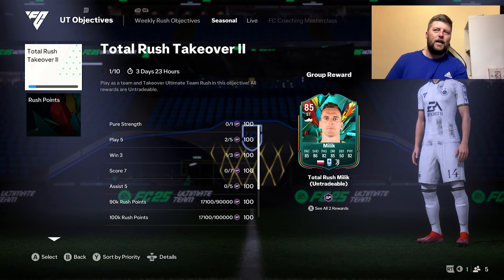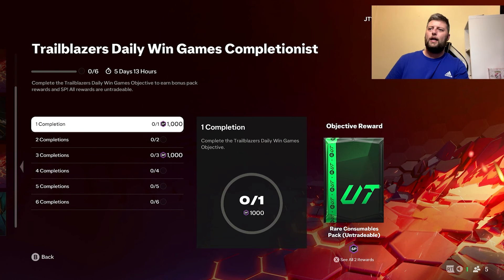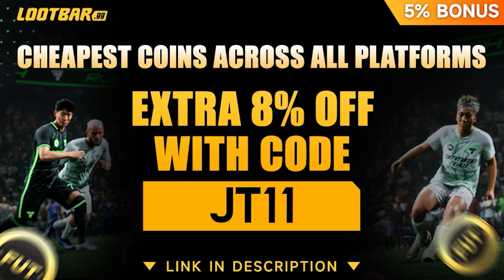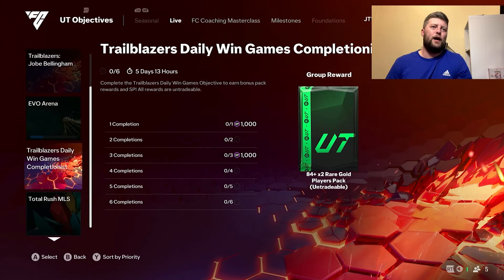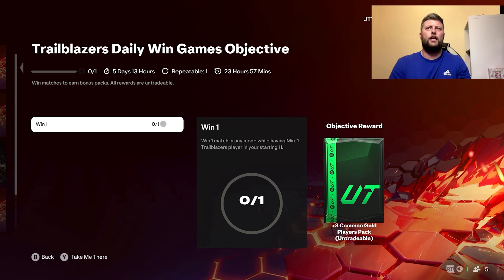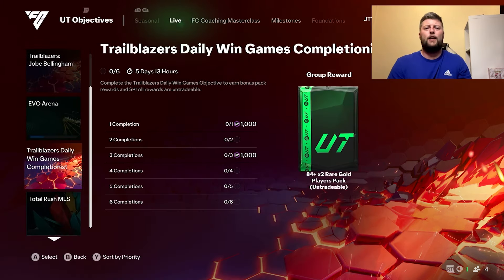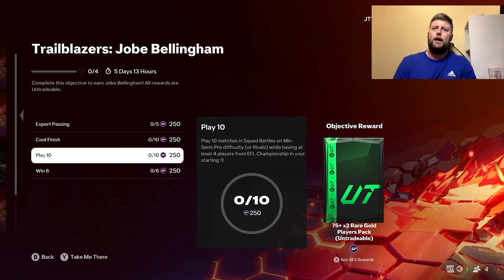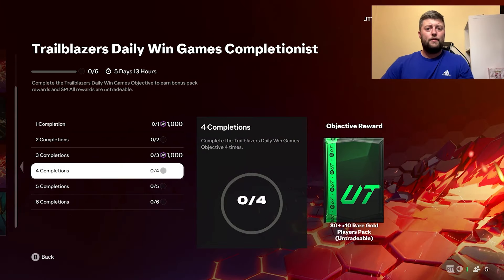How to Complete Trailblazers Daily Win Games Completionist Objectives in FC 25